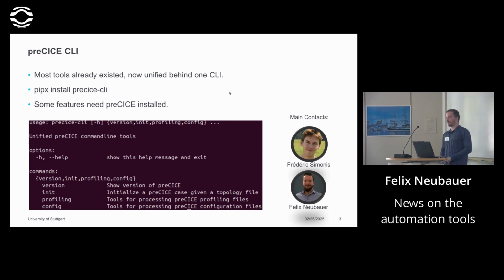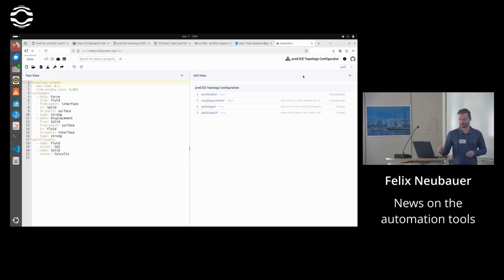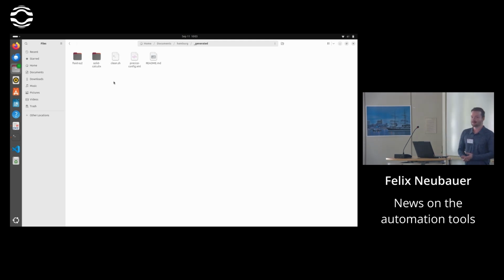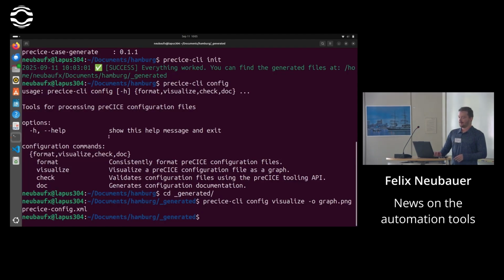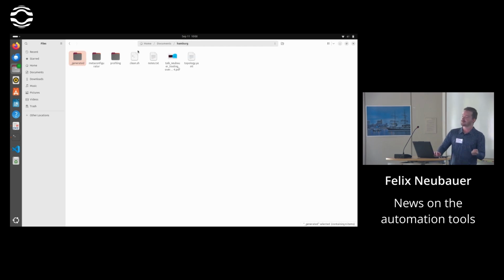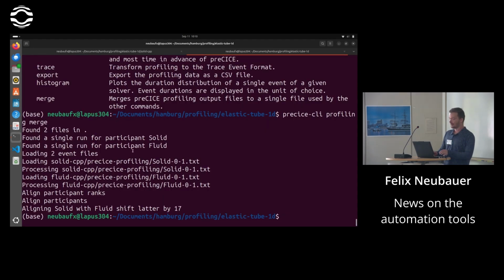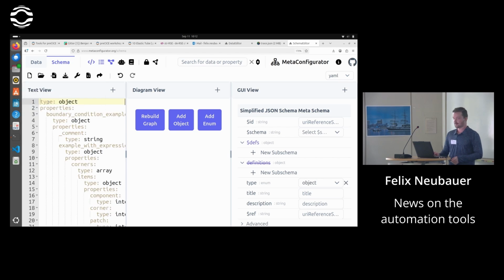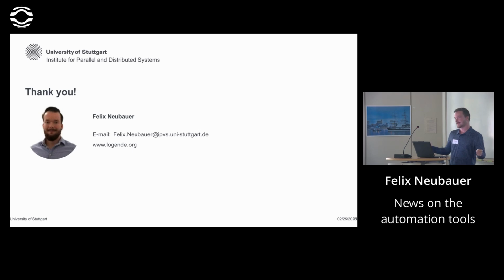preCICE tooling overview & news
Talk at the 6th preCICE Workshop, September 8-12, 2025, hosted by the Helmut Schmidt University Hamburg.

Abstract:

Overview of new automation tools such as the preCICE command-line interface, configuration generator, configuration checker, and more.